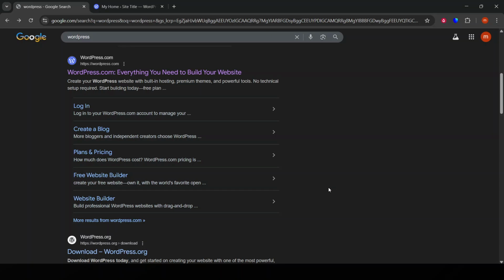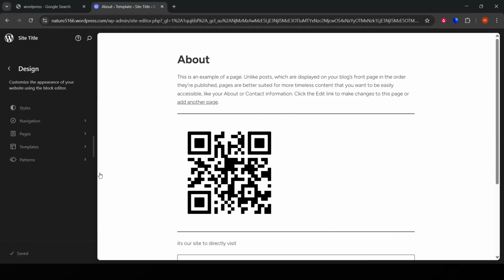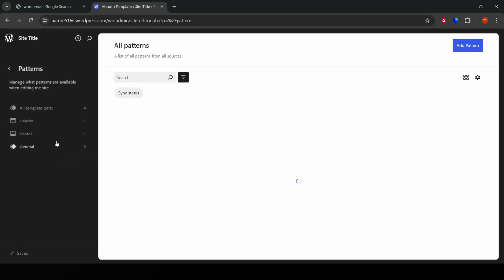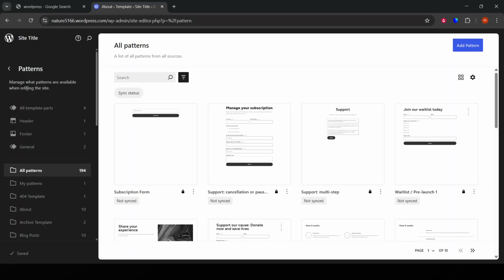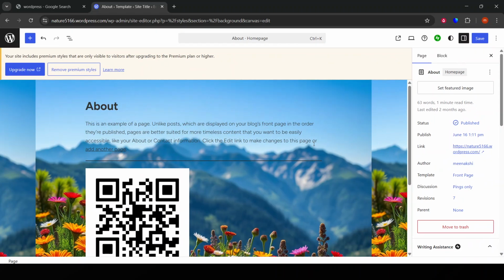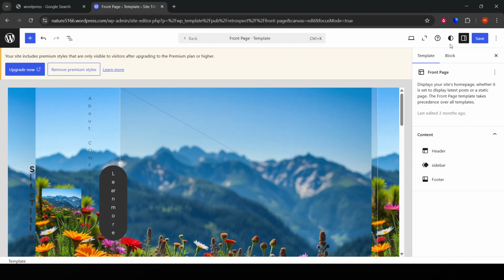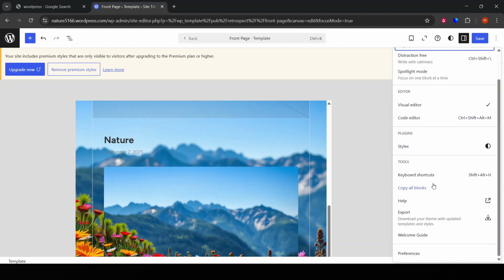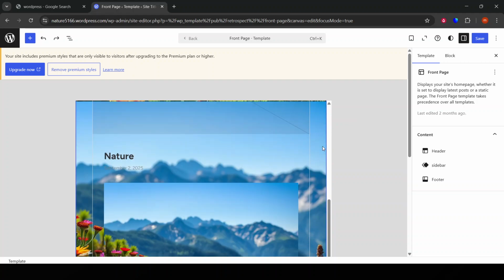How to Add Full Screen Background Image in Wordpress Full Guide 2026 (Step By Step)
Learn How to Add Full Screen Background Image in Wordpress in this video.

In This Video, We'll Show You 👇
Wordpress Full Screen Background Image
Full Screen Background Image Wordpress
Wordpress Background Image
Add Background Image Wordpress
Full Screen Background
Wordpress Tutorial
Website Background Image
Wordpress Image Background
Background Image Full Screen
Wordpress Background
Full Screen Image
Wordpress Design Tutorial
How To Add Image Background Wordpress
Adding Background Image Wordpress